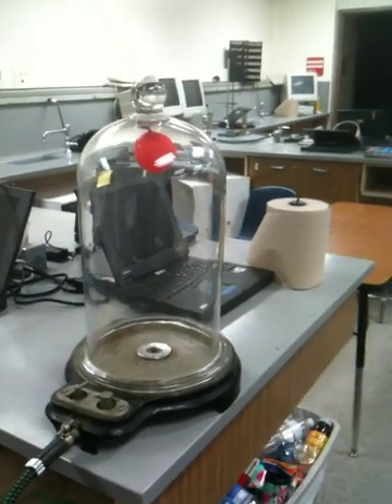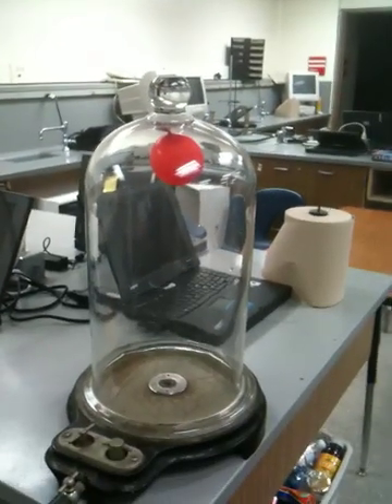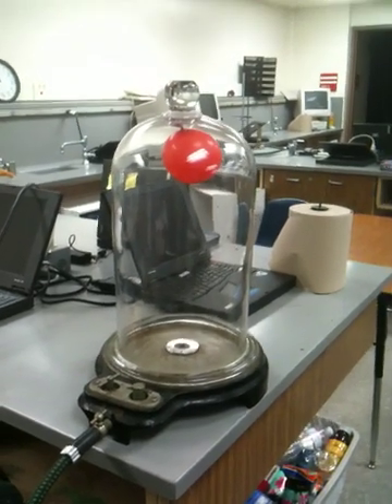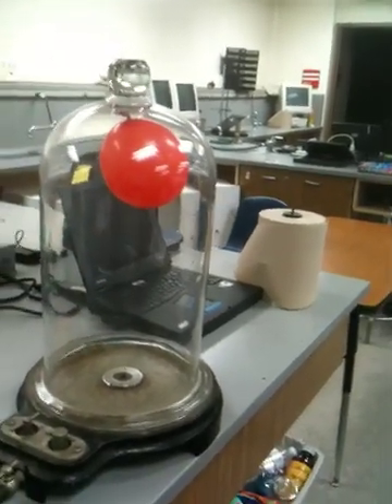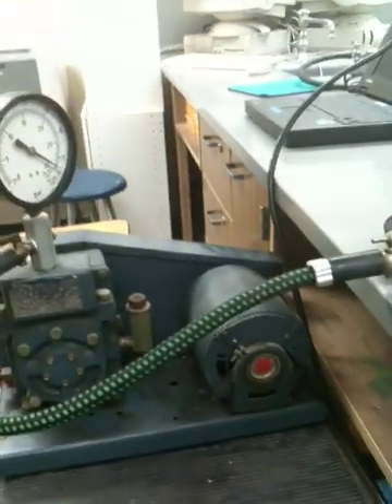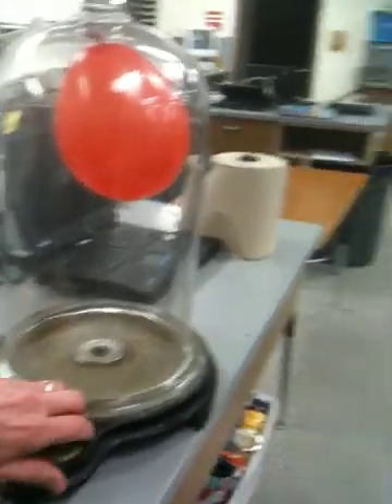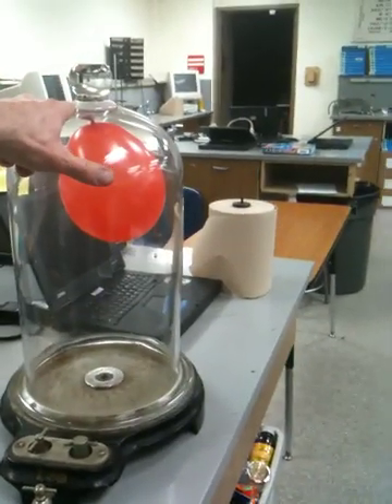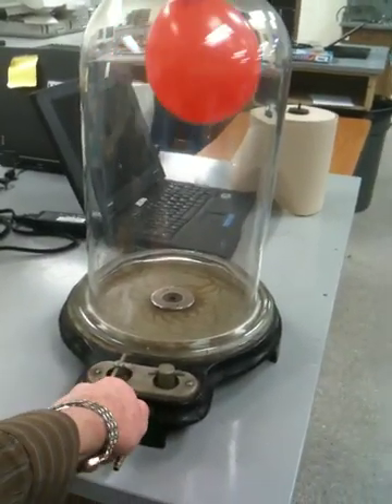Boyle Demo - uses bell jar and vac pump, balloon inside that is sealed expands and then contracts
Boyle Demo - uses bell jar and vac pump.  First we take all air out of the bell jar with a vacuum pump.  Inside is a balloon with a little air in it.  As air is removed from the bell jar, the air in the balloon can expand because there is less and less pressure on the outside of the balloon.  When air is allowed to return into the bell jar, the balloon contracts back to its original size.  At the beginning of this demo, the original pressure is about 1 atm and the volume of the balloon is about 100 mL.  We call these two measurements P1 (original pressure) and V1 (original volume).  After all of the air is removed, the new pressure is zero atm, and the new volume is about 2 L.  These new measurements are called P2 (the new pressure) and V2 (the new volume.  Boyle's Law can be used to calculate and predict these changes.  P1V1 = P2V2